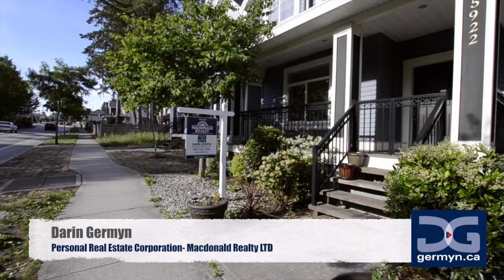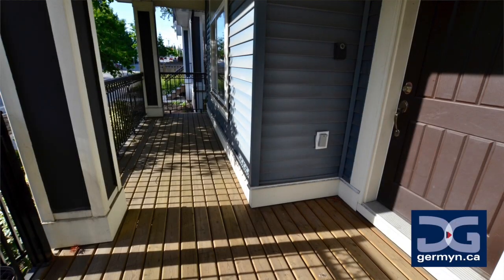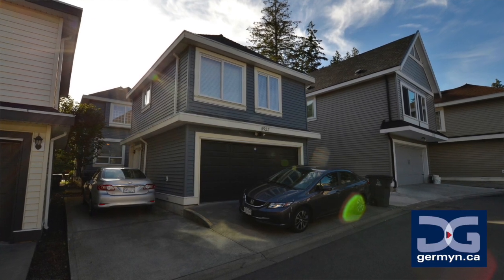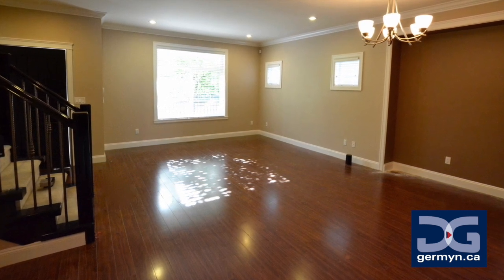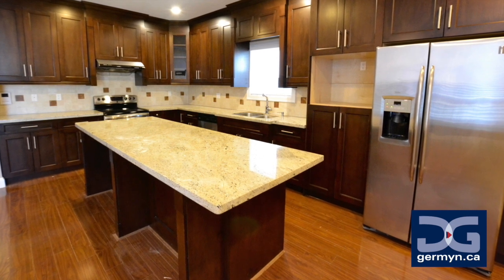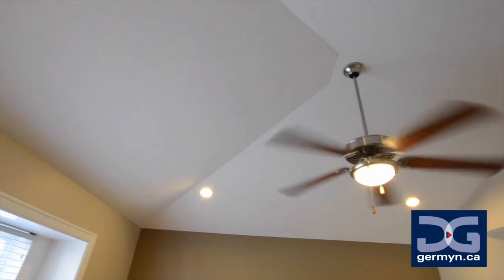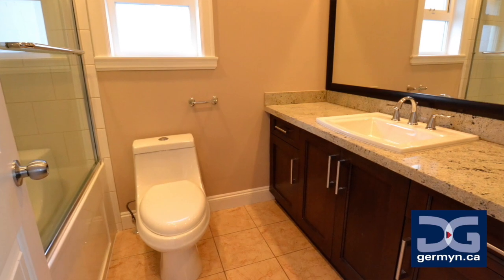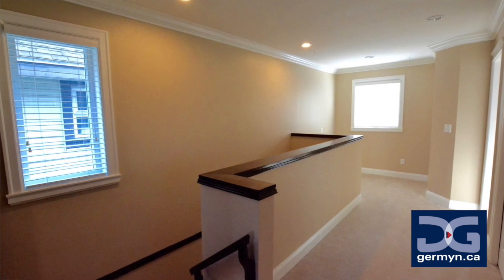5922 128th St, Surrey home for sale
5922 128th St, Surrey home for sale provided by Darin Germyn w/ Macdonald Realty LTD